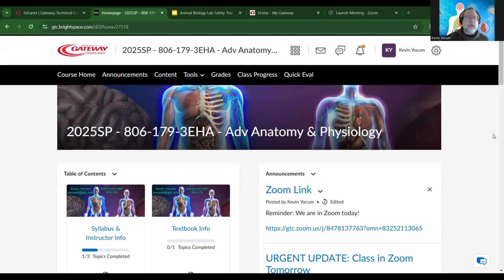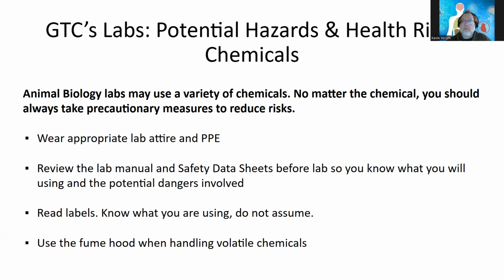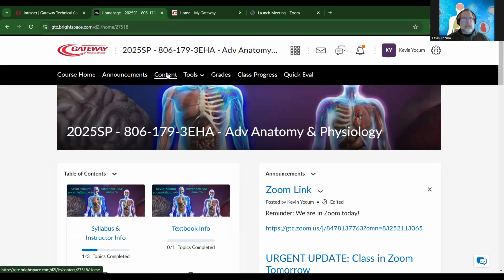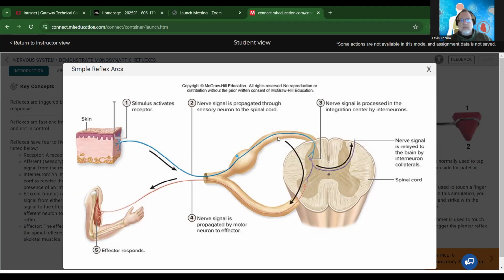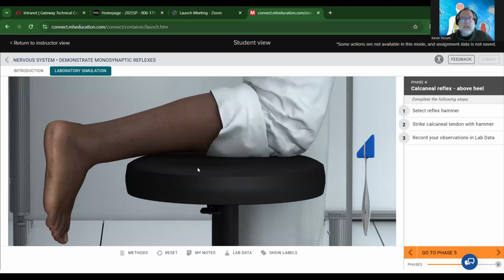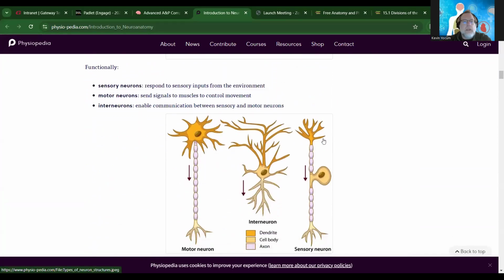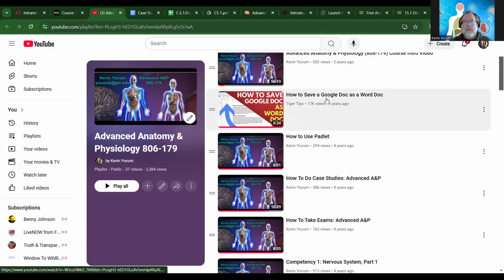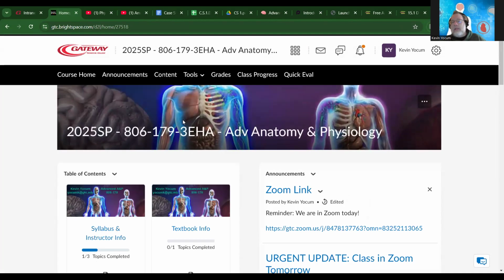Advanced A P 1/23/2025